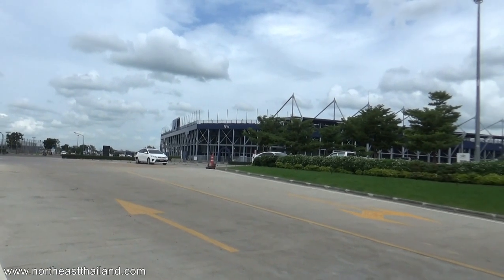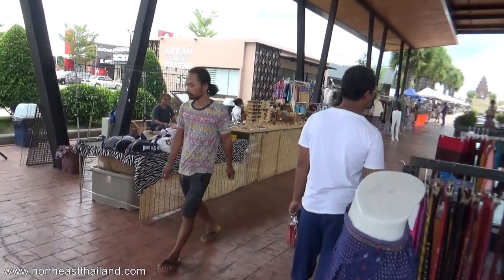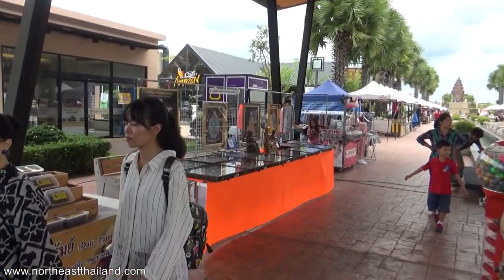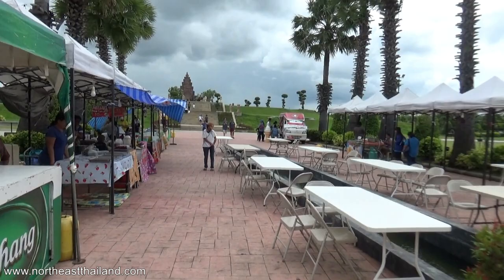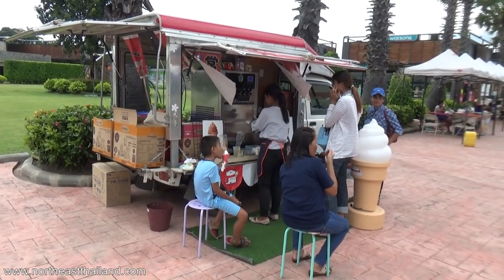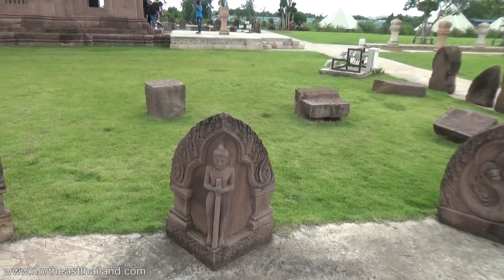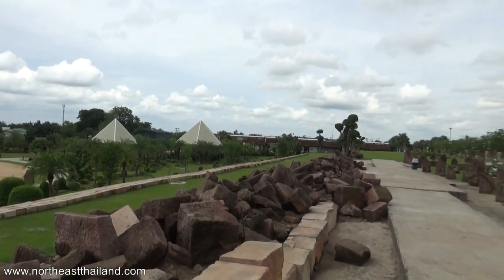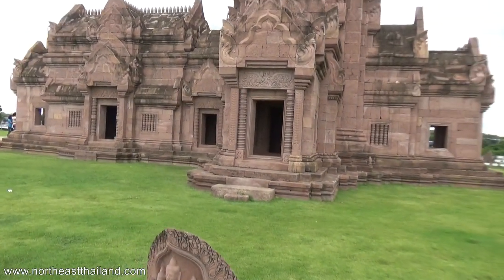Buri Ram Castle and market tour, Chang Arena Buri Ram.